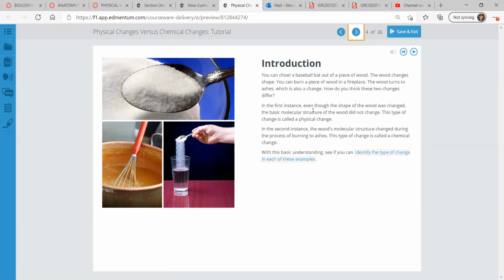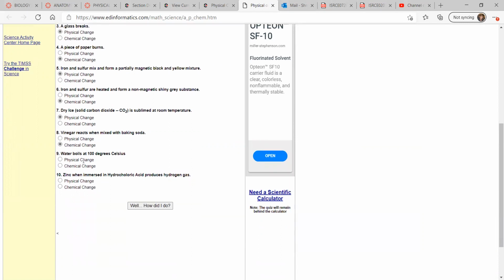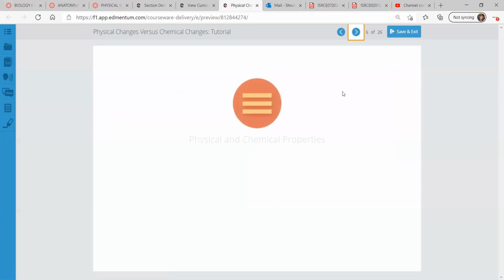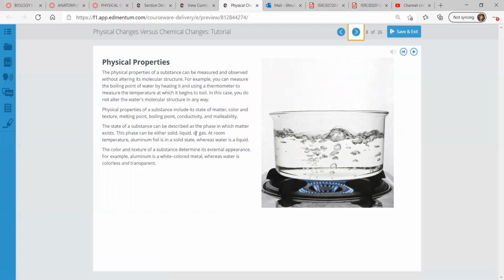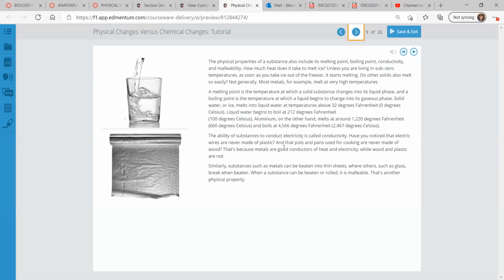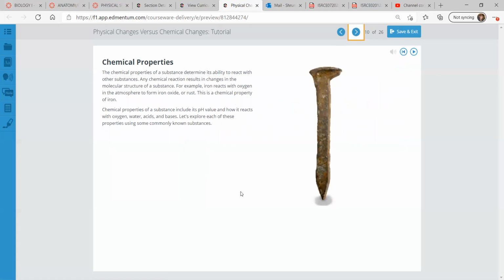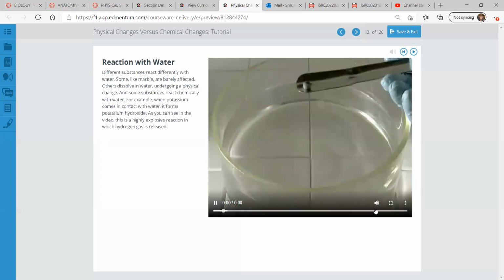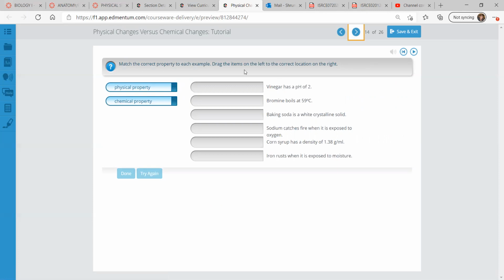Physical Science Physical and Chemical Changes Part 1